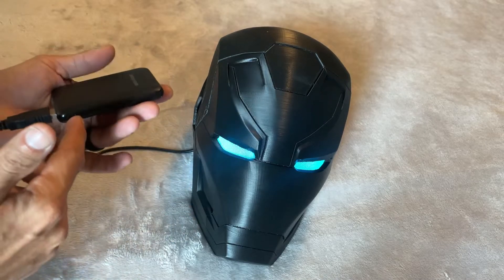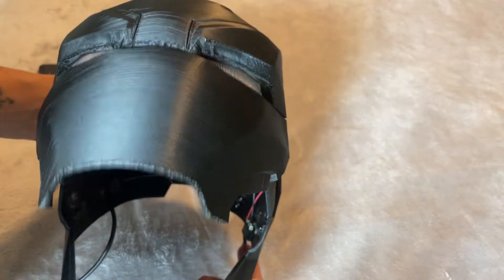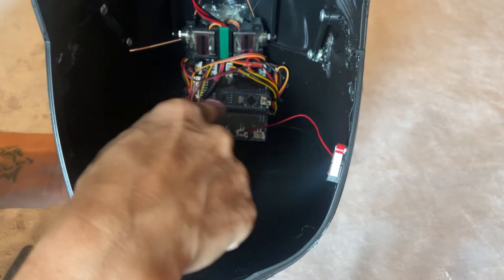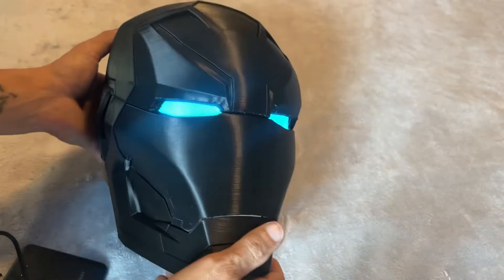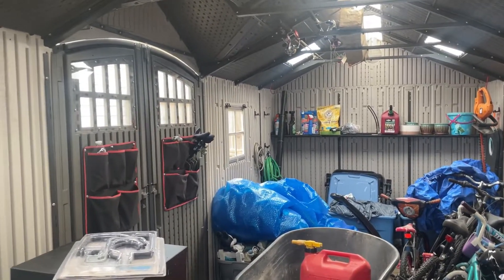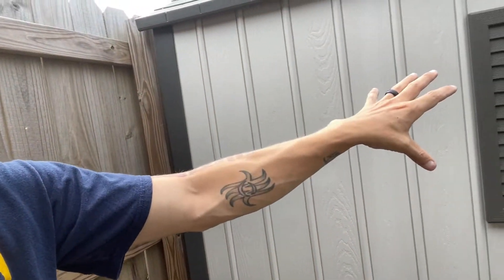Motorize your iron man helmet! How to open & close iron man faceplate powered by crashworks!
Thanks for tuning in to this sneak peak of my latest project!

Huge shot out to mike & crashworks!
These next 3 videos will highlight just all that’s possible with these amazing boards!

I’ll even be adding sound & the ability to control additional components like arm cannons,strobe lights & more thats in my suit!

You guys rock! Let me know what you thought of this video by dropping me a comment or leaving me a thumbs up!

Below are links for crashworks if you’re interested in getting this board to start playing around!

Click that bell to be notified so you’ll see the new videos right when they come up!

That’s it for now guys, until than DW out!

Products & links

Servo motors

Mini power supply

Always on power supply

Led eyes for faceplate

Crashworks info

Purchase there latest board here!